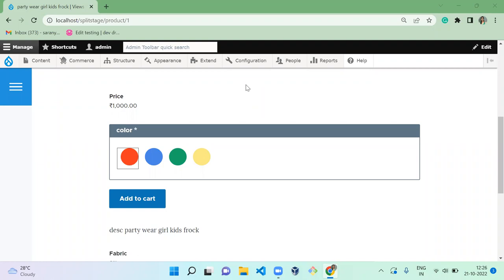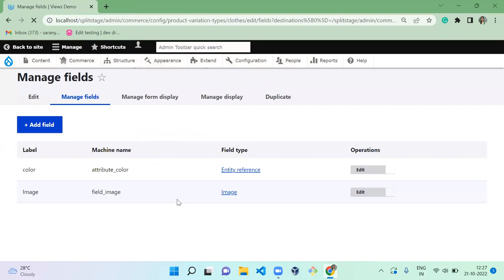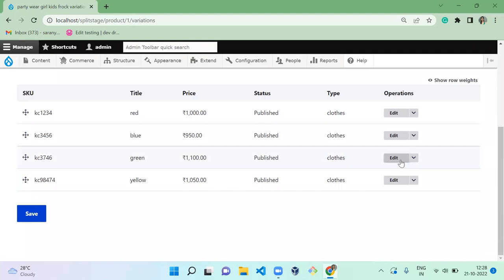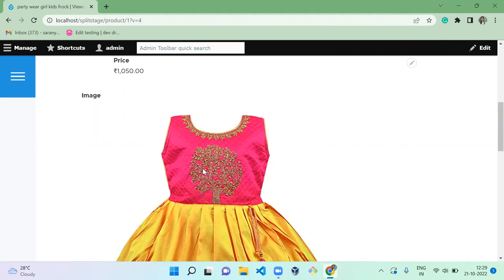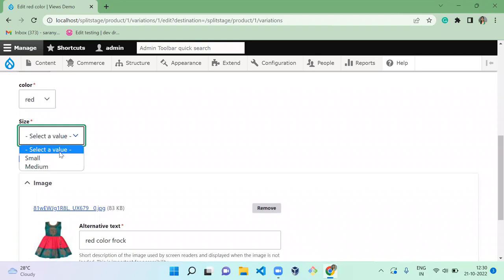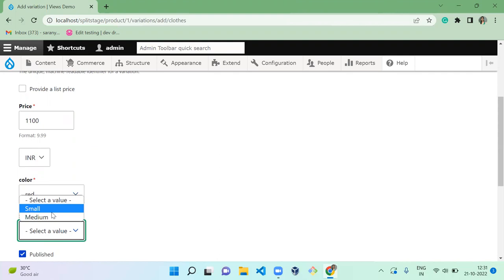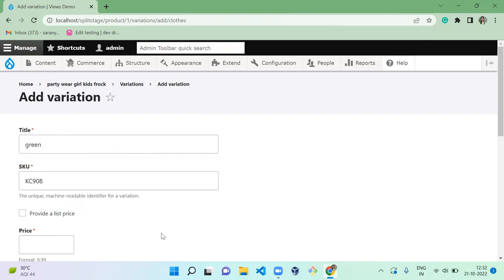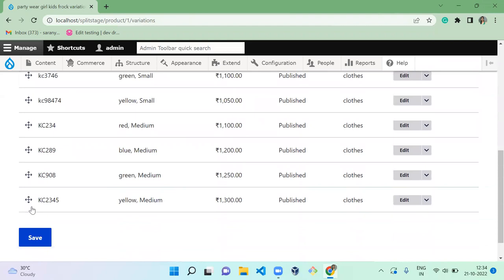Configure Multiple Product Attributes and Images for each Product Variations in Drupal commerce site